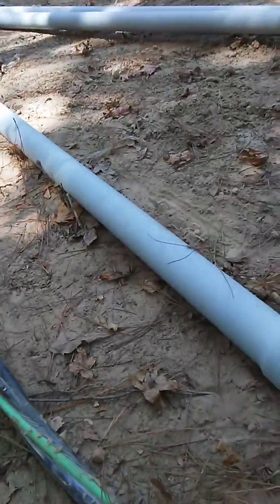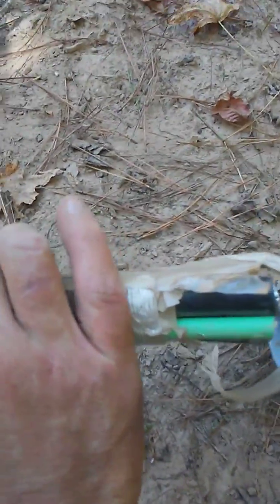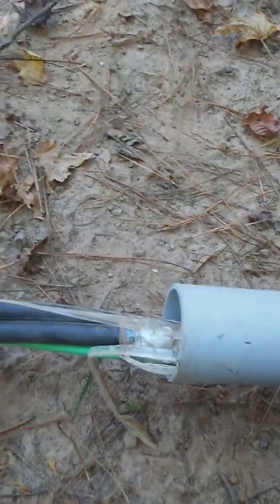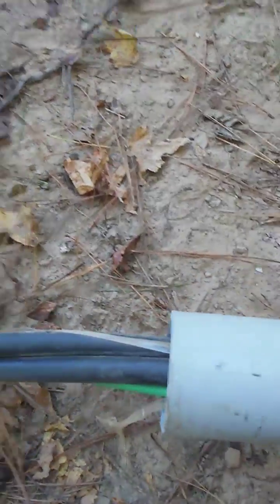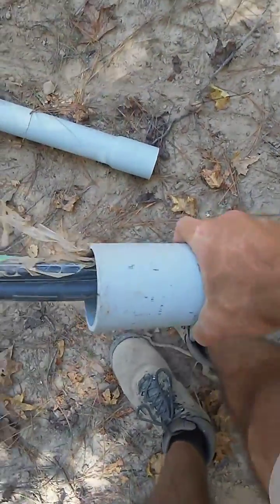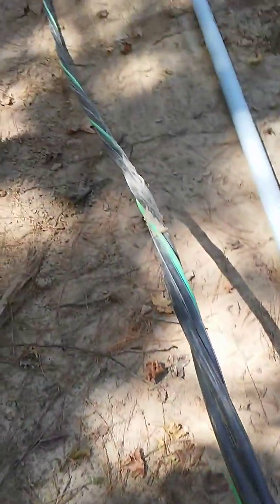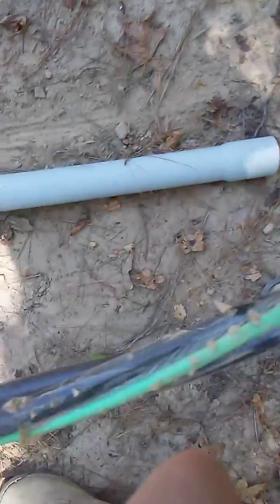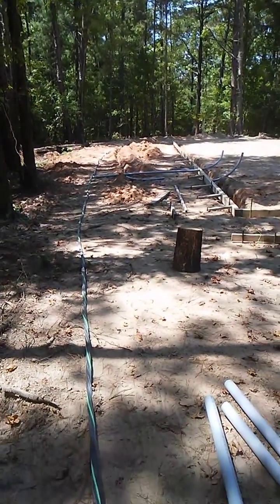4/0 electrical cable wire in two inch conduit.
I pulled a
Couple thousand feet of this conduit.